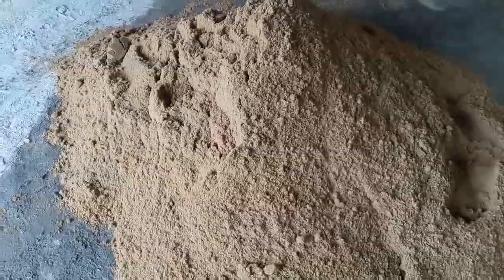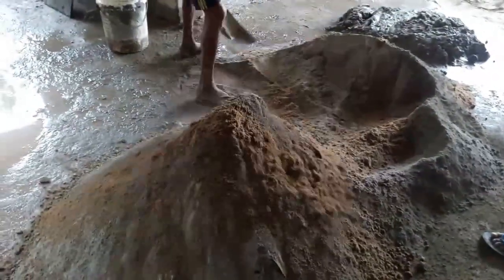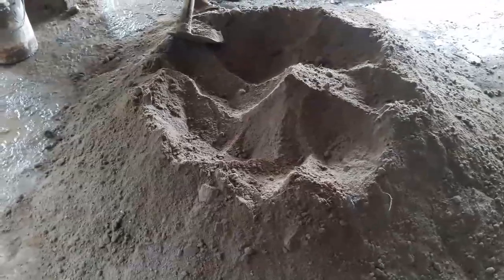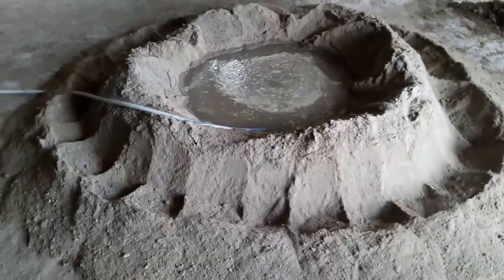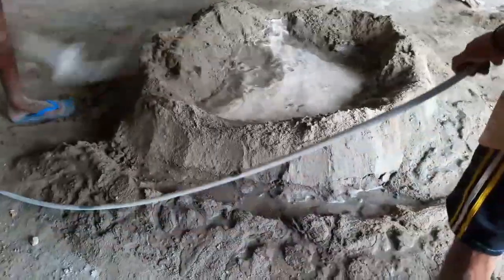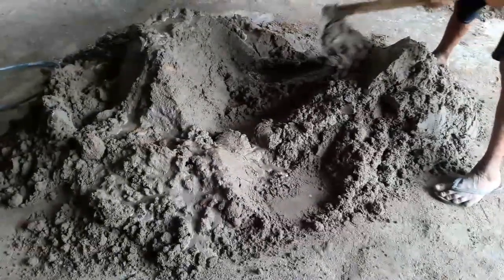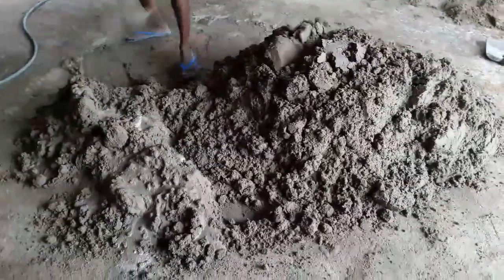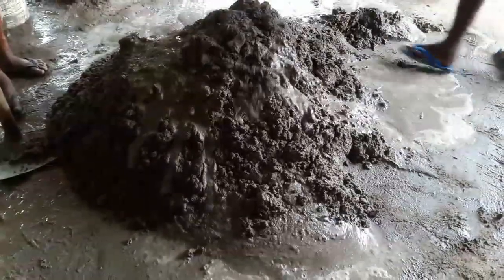Mixing cement mortar with both sand and fine aggregates like a pro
The way of mixing cement mortar with both sand and fine aggregates.

You can also make this mixture only with sand.
We can use this mixture as a wall screed at a construction field.
Building construction.

C u soon!